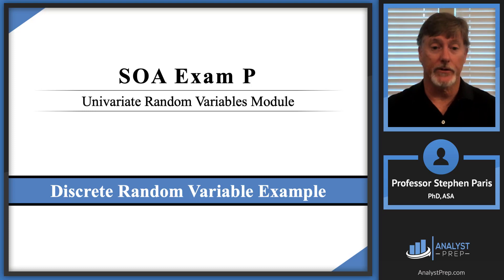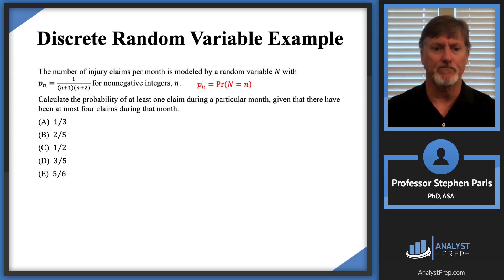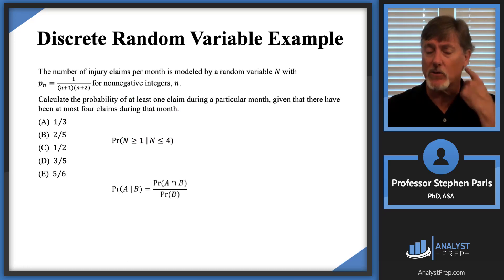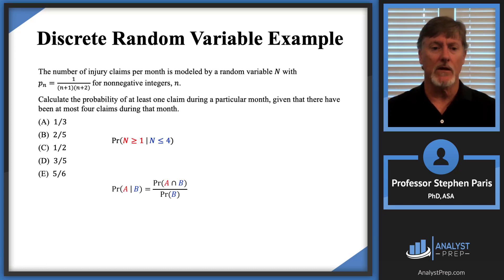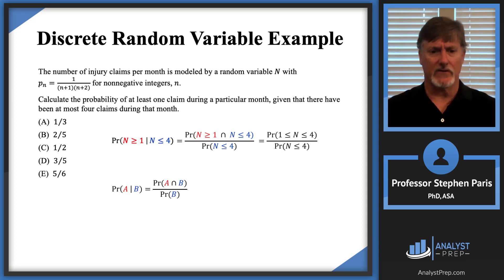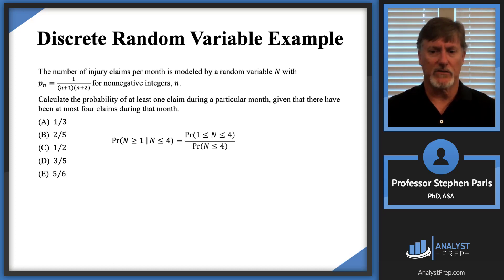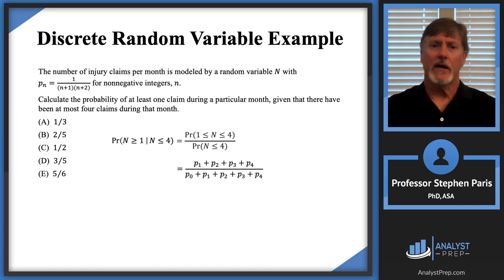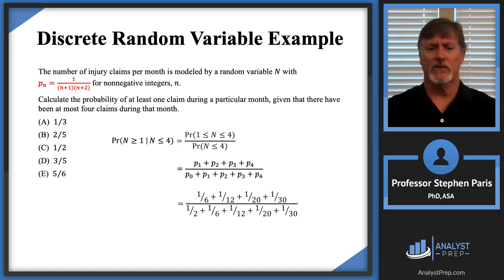Discrete Random Variable Example ​​​​(SOA Exam P – Probability – Univariate Random Variables Module)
Master a staple SOA Exam P question using a discrete random variable example. We model monthly injury claims and compute a key conditional probability (final answer: two fifths). You’ll see how to read a probability table, expand events into sums of simple probabilities, and apply the conditional-probability idea step by step.

After completing this video you should be able to:

 - Explain and apply the concepts of random variables, probability and probability density functions, cumulative distribution functions

Example given in the video:
The number of injury claims per month is modeled by a random variable 𝑁 with 𝑝_𝑛=1/((𝑛+1)(𝑛+2)) for nonnegative integers, 𝑛.
Calculate the probability of at least one claim during a particular month, given that there have been at most four claims during that month.
(A)  1∕3
(B)  2∕5
(D)  3∕5
(E)  5∕6